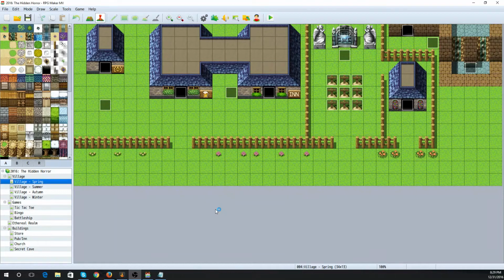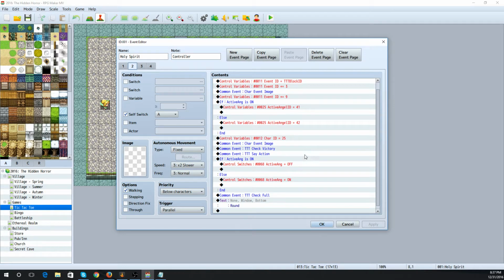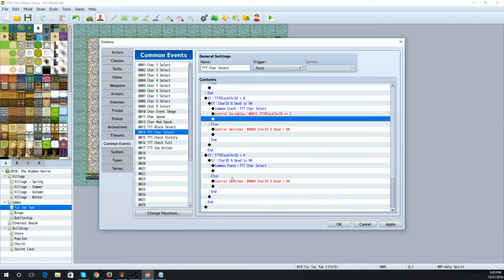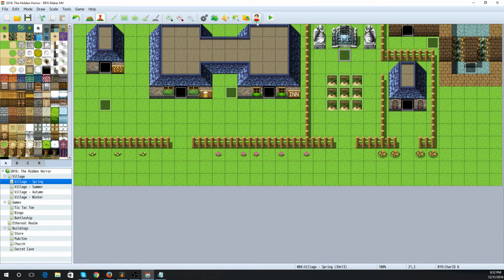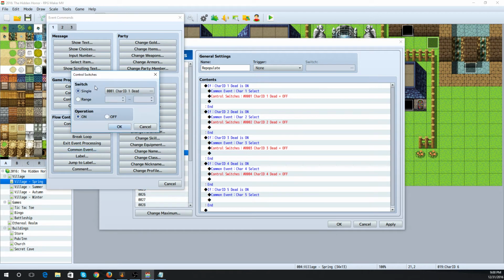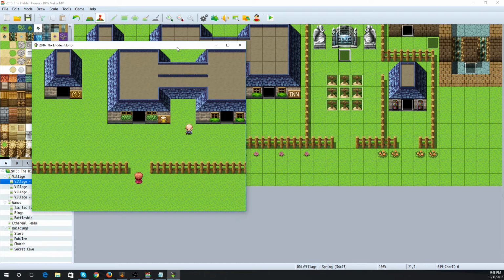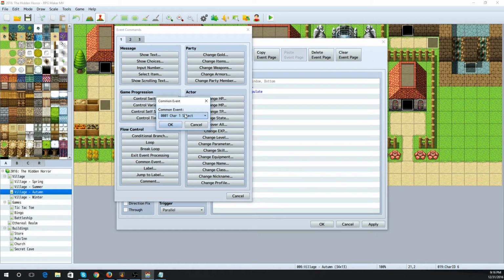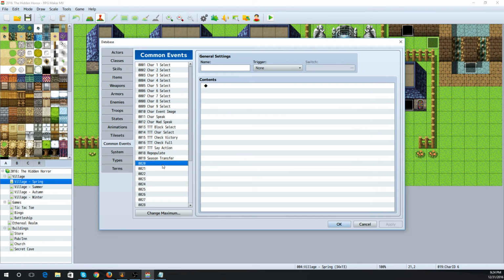2016 Horror - Session 8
Fun with common events.  Incremental vs. recursive.